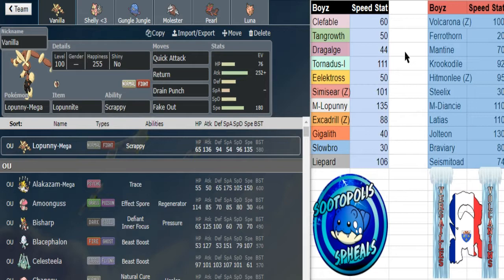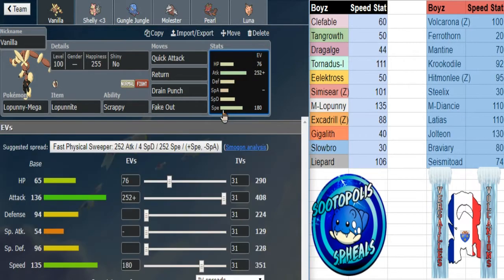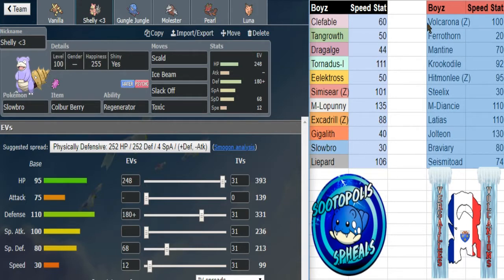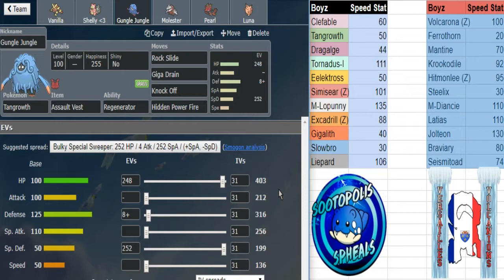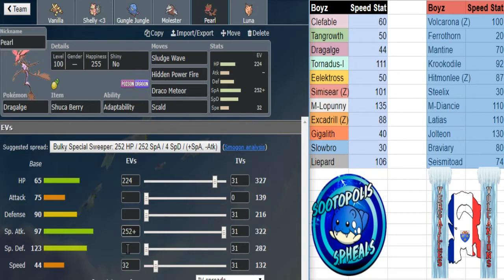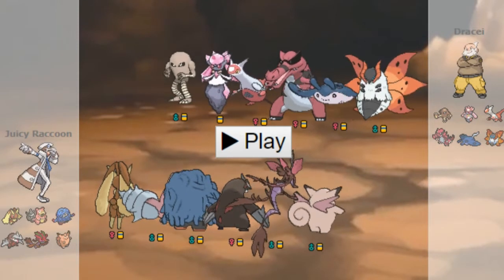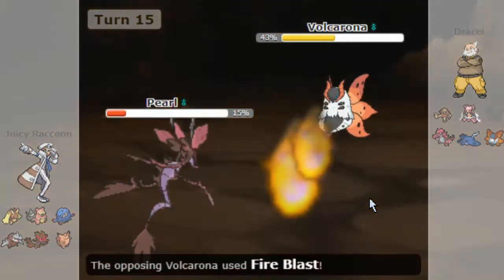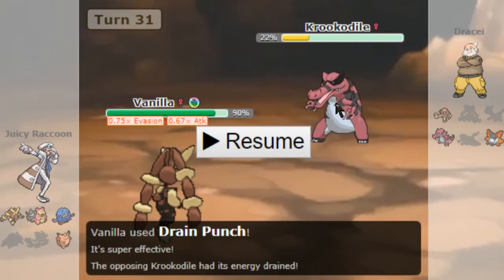Den Draft League Week 3: Vs. Versailles Volcanion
Fat lads in the battle tryna come through

Feel free to suggest ideas for future videos in the comments